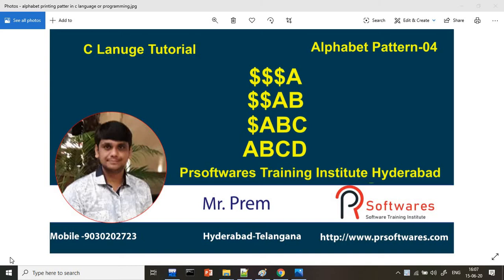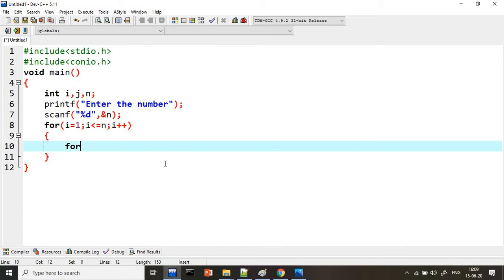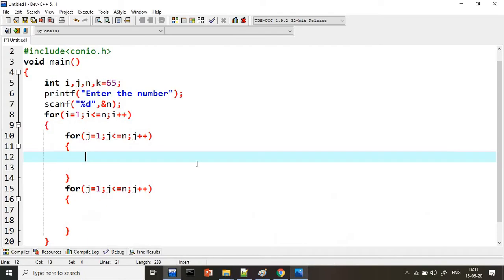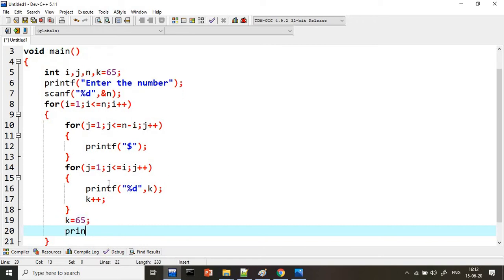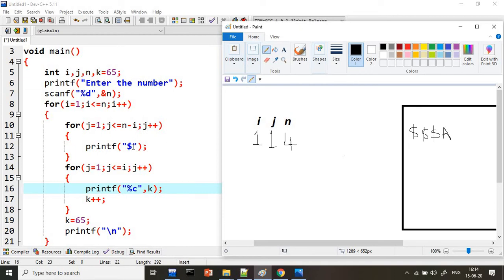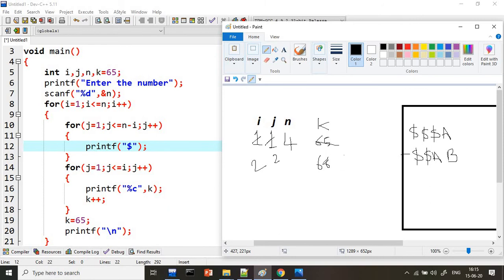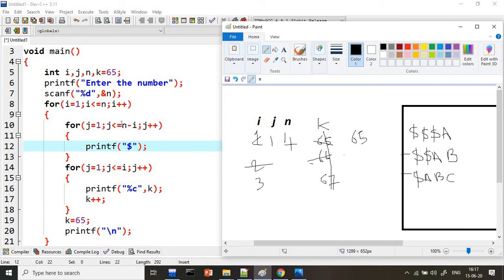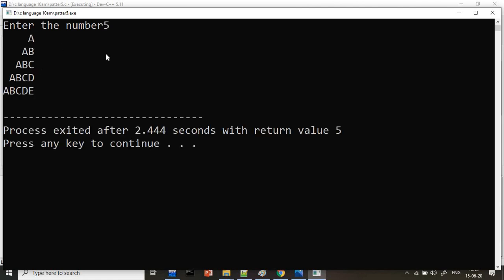alphabet printing in c language | Pattern in c language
alphabet pattern in c language| start pattern in c language
If you are looking for c language tutorial for beginner then you are at correct link, in this c programming video series for beginner i have covered all important points of c language within short time period. as we know c programming language is one of the important programming language in technical world, keeping this in mind i have designed this c language video series for beginner.
alphabet pattern in c,
alphabet pattern in c programming,
letter pattern in c programming,
alphabet pyramid pattern programs in c,
alphabet pattern printing in c